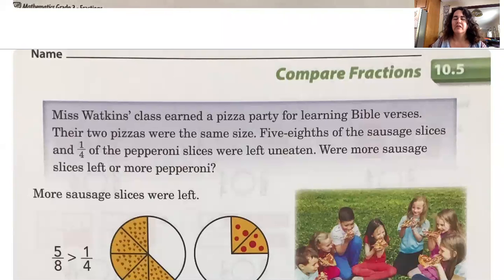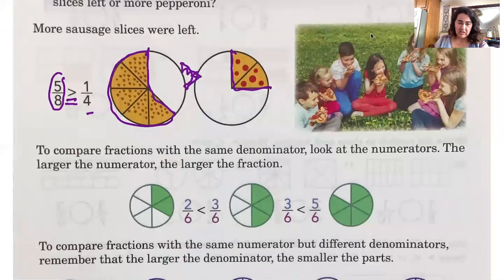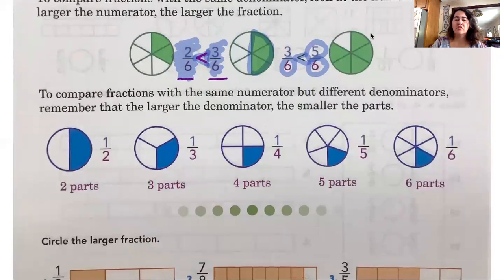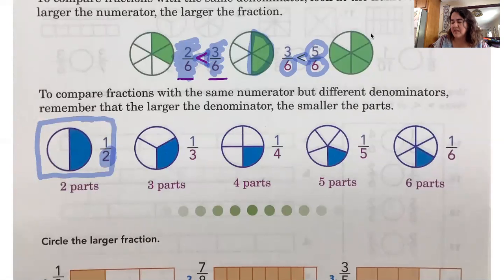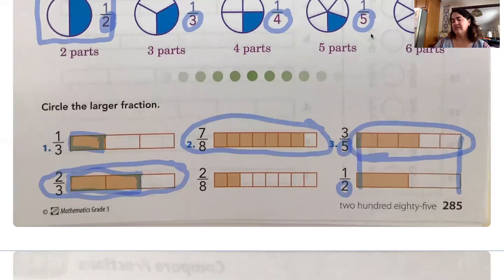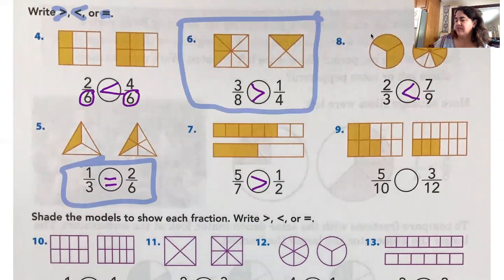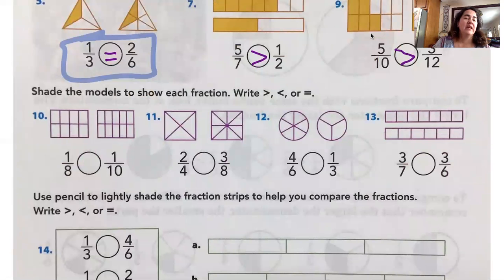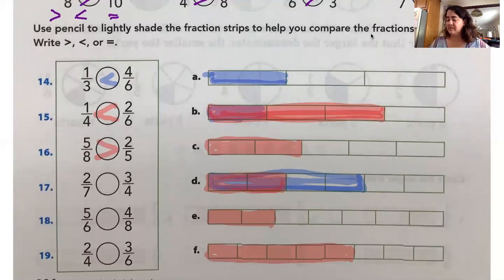2nd Grade Friday 4/24 Math Lesson 18